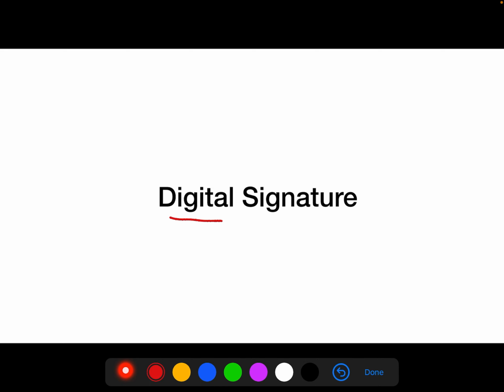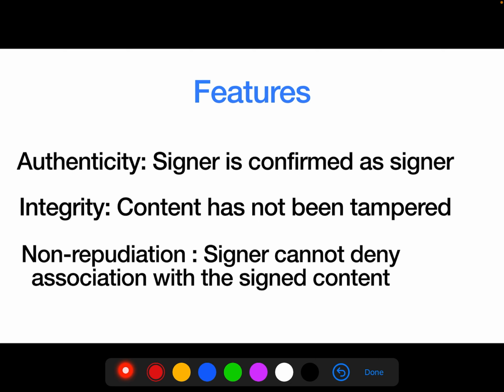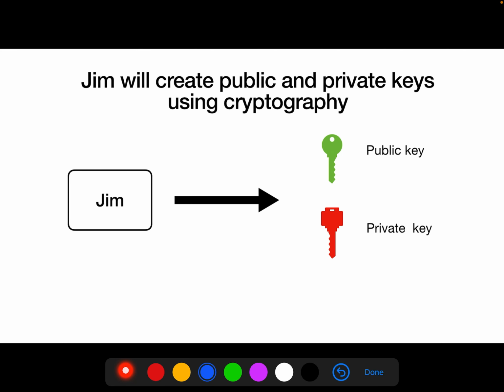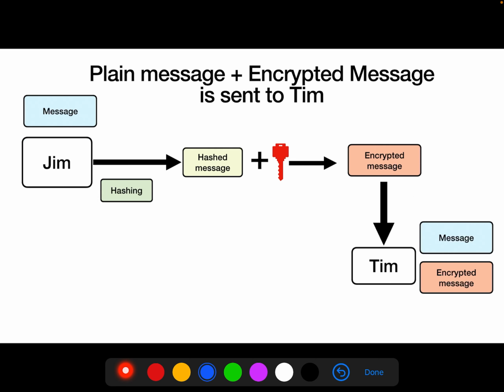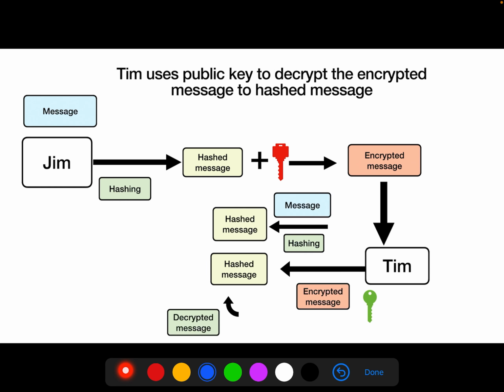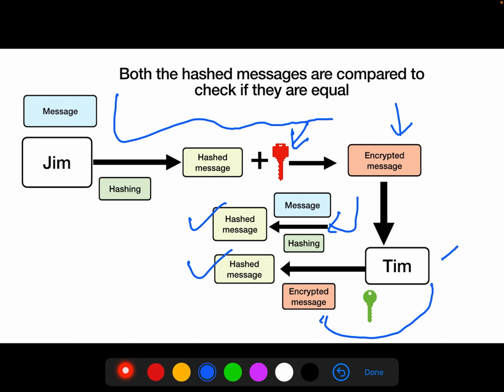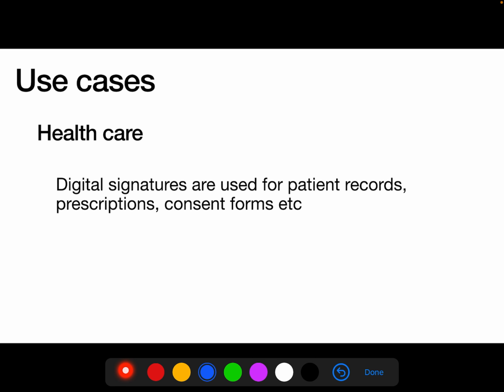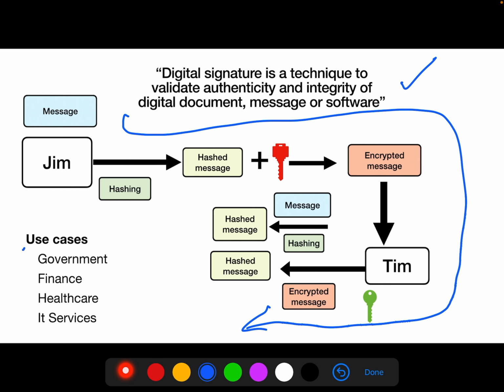What is Digital Signature?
🎥 What is a Digital Signature? | Explained with Flow and Real-World Use Cases

In this video, we’ll break down what a Digital Signature is, how it works, and why it’s one of the most important components of secure digital communication today.
You’ll also learn the complete flow of digital signatures, from signing to verification, along with real-world use cases across industries like banking, e-commerce, and government services.

💡 Perfect for:

Students and developers learning about cybersecurity and cryptography

IT professionals working with secure systems

Anyone curious about how digital authentication and data integrity work

🧠 What you’ll learn:
✅ What is a Digital Signature?
✅ How digital signatures ensure authenticity, integrity, and non-repudiation
✅ Step-by-step flow of a digital signature process (signing & verification)
✅ Real-world use cases: government portals, contracts, e-documents, online banking

🚀 By the end of this video, you’ll clearly understand how digital signatures secure online communication and why they are crucial in modern digital systems.

📘 Watch till the end for visual examples and simplified explanations that make the concept easy to understand — even for beginners!